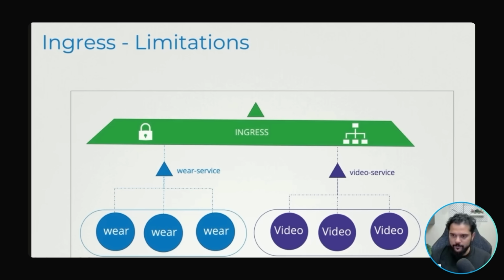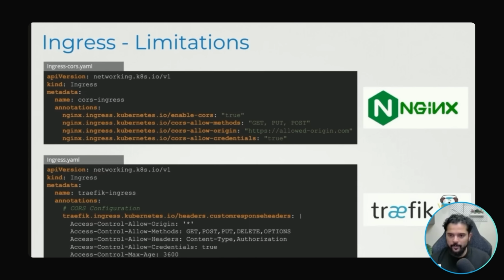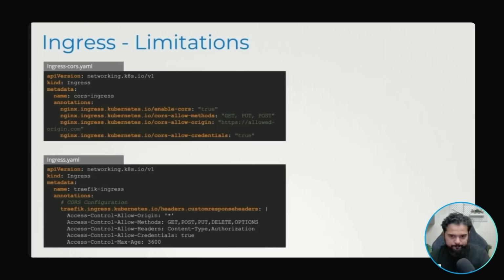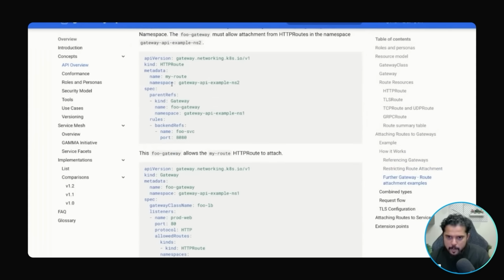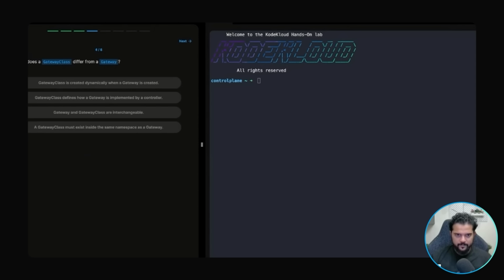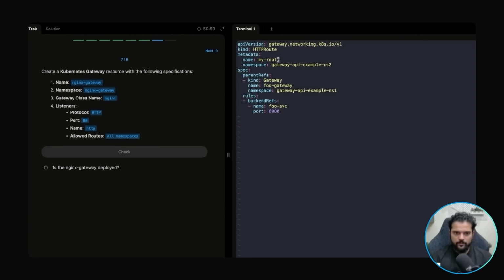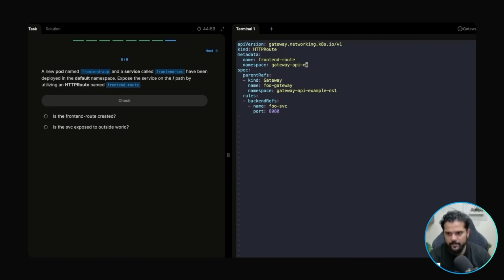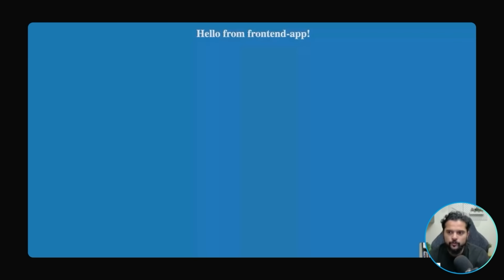Gateway API Explained: The Future of Kubernetes Networking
Is Ingress holding back your Kubernetes applications? Discover the power of Gateway API in this engaging tutorial. We’ll guide you through its features, architectural components, and real-world applications—all designed to enhance your Kubernetes networking experience! Watch now to stay ahead in your cloud-native journey!

⬇️Below are the topics we are going to discuss in this Gateway API Introduction:
00:00 - Introduction to Gateway API
00:30 - Ingress Limitations
08:16 - What is Gateway API?
10:56 - Gateway Class, Objects and Routes
12:52 - Ingress vs Gateway Api
14:42 - Gateway API Implementation
16:47 - Gateway API Documentation
24:07 - KodeKloud Labs - demo